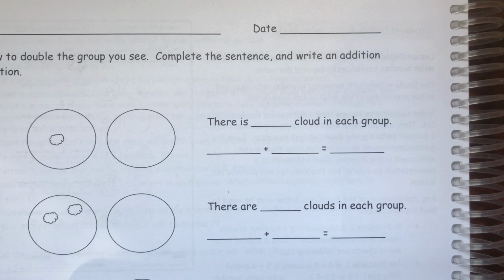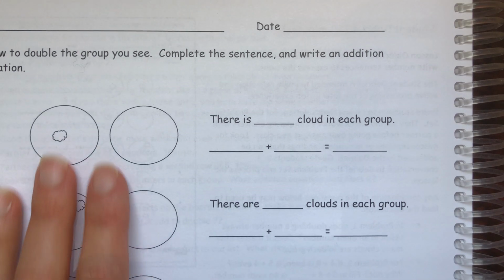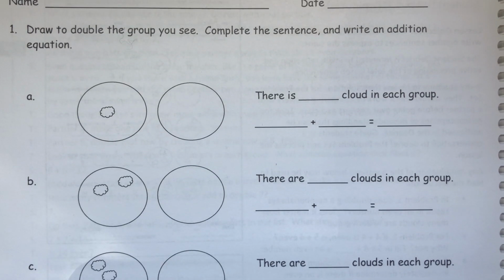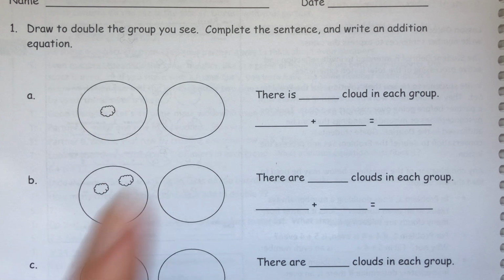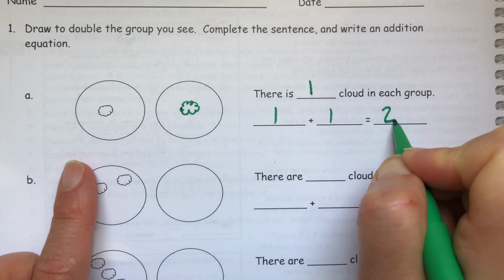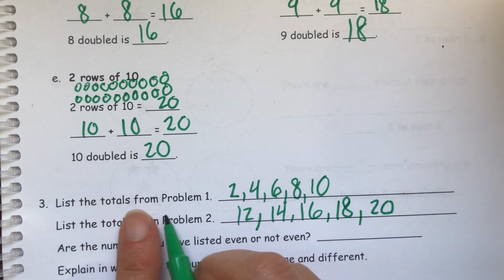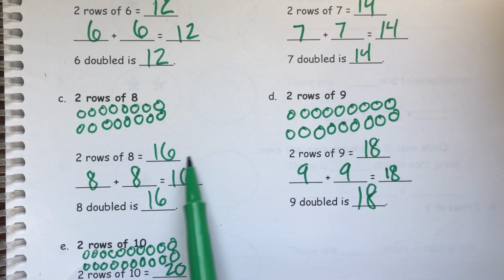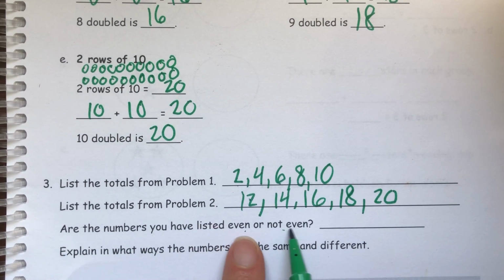Lesson 17 Unit 6